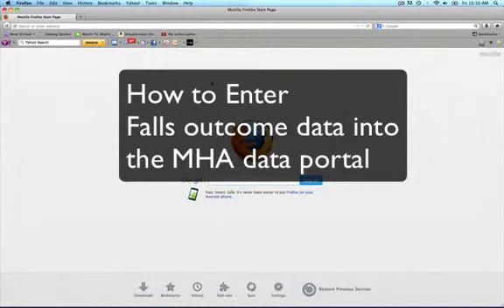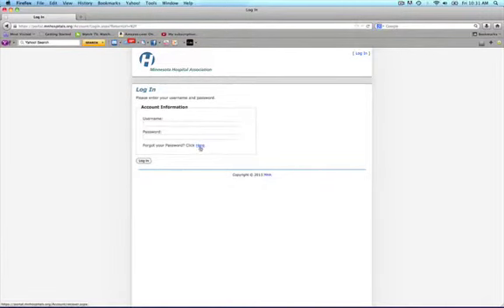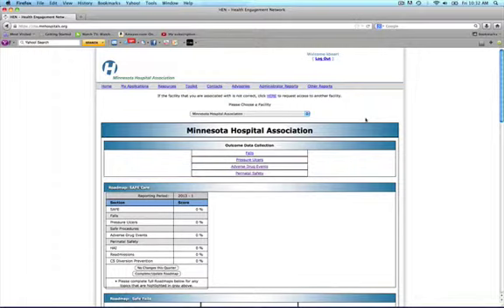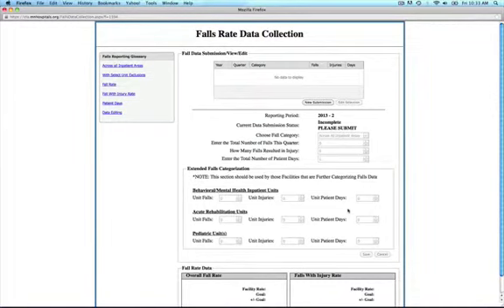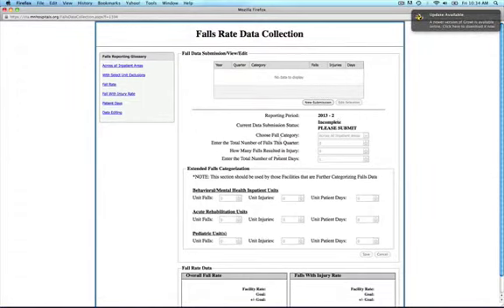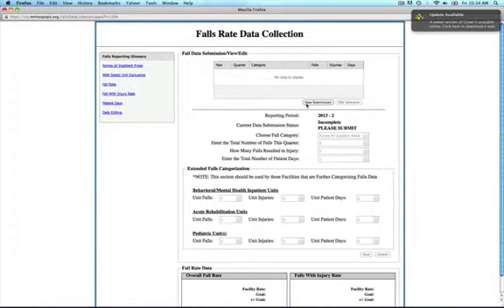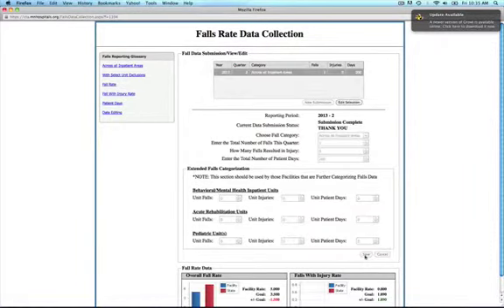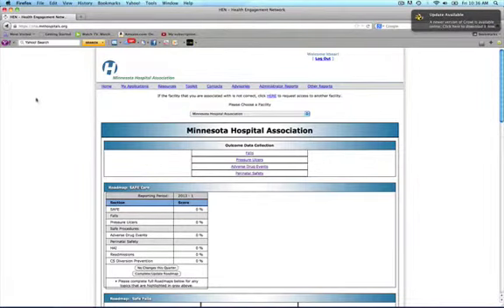How to Enter Falls Data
How to enter falls data into the MHA data portal